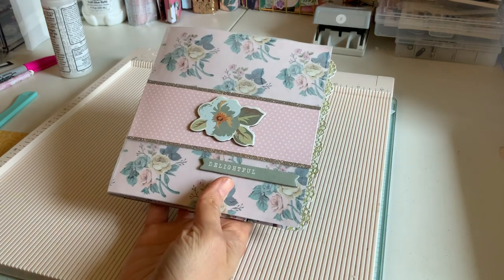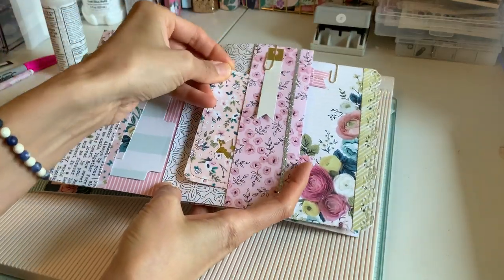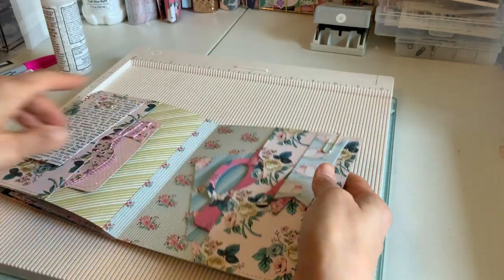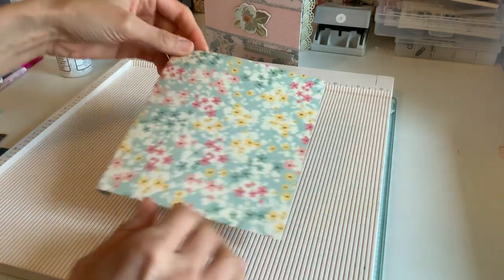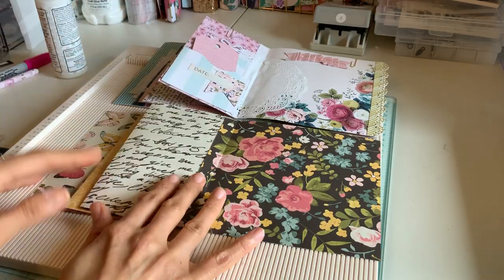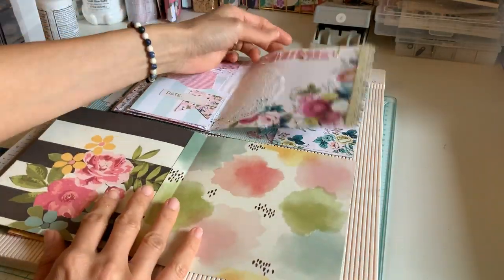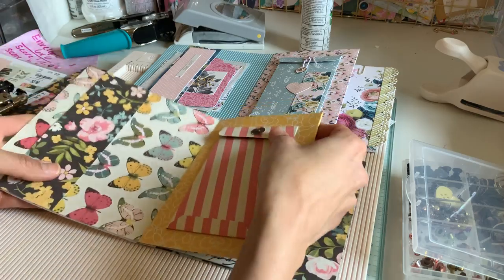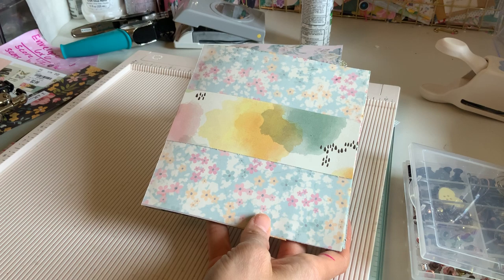Mini Album Junk Journal Tutorial 6x6 Papers! So easy!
Hi Everyone!
I created this mini album junk journal with lots of pockets for goodie tuck ins. The best part is this album can be created with mostly 6x6 papers. You literally pull them out of your 6x 6 paper pads and start plucking away!
This is perfect for flat mail, embellishment books, and more! Super easy method too! There are so many personal variations you can create. I hope you love this fun album!

You can purchase my sequin mixes at:

Collection I used for original mini album:
My Minds Eye Splendid